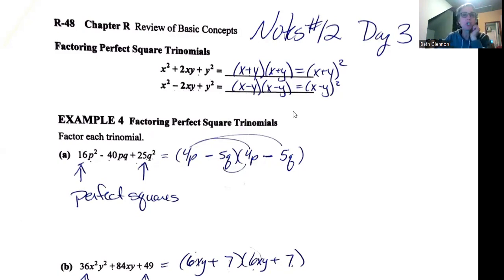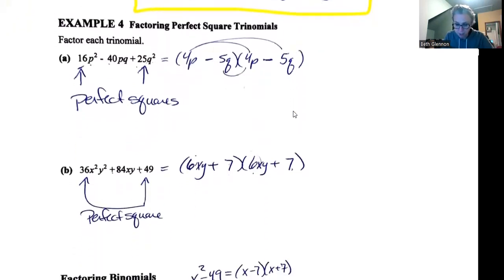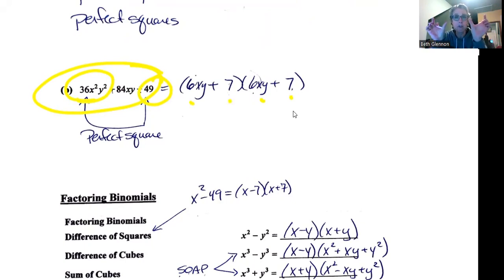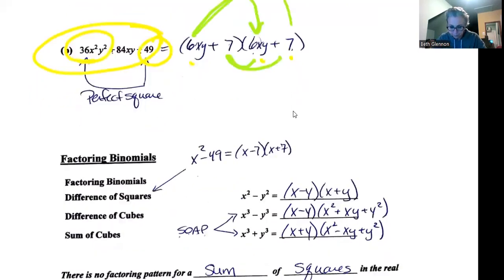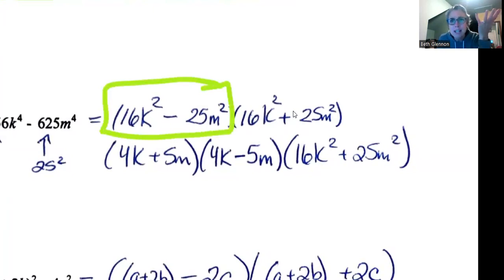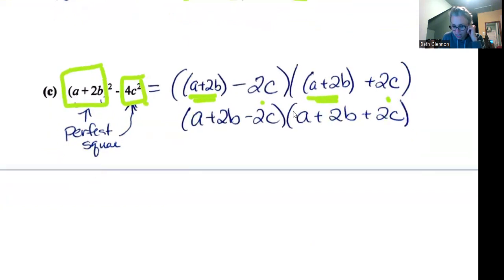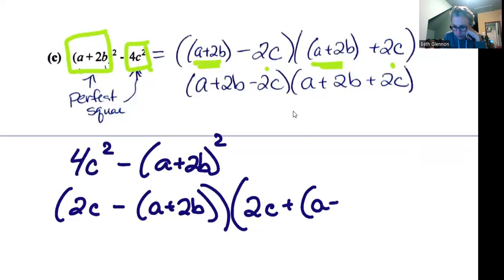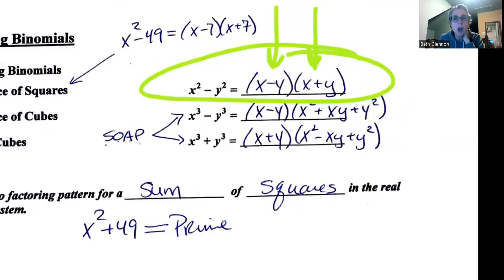College Algebra R 6 Factoring Polynomials Day 3 Notes #12